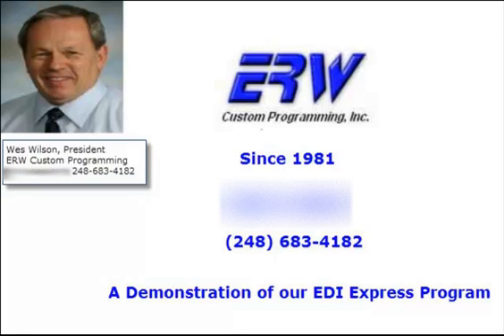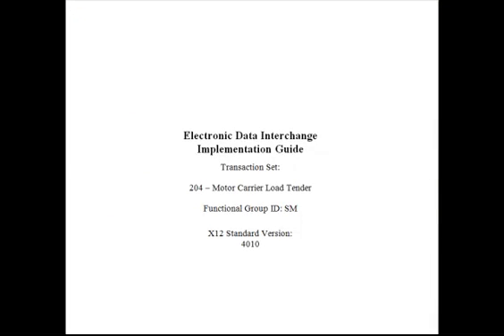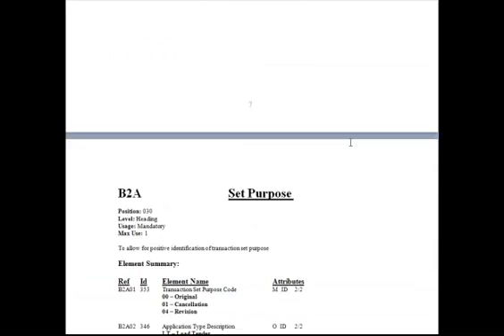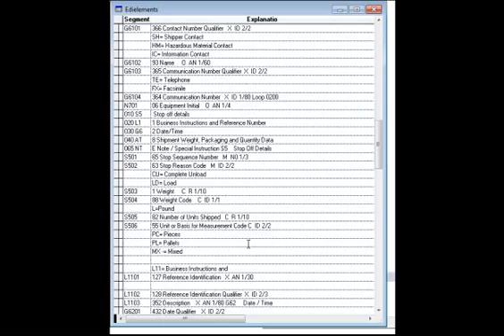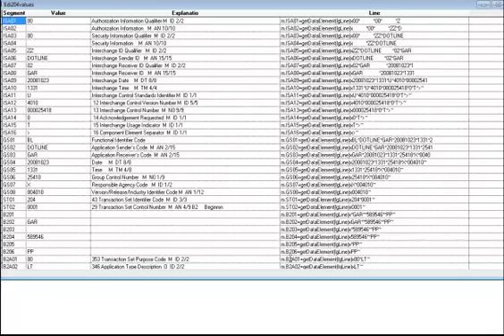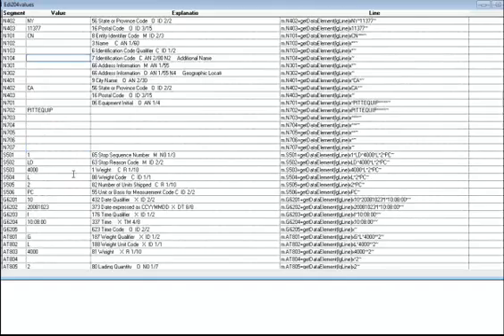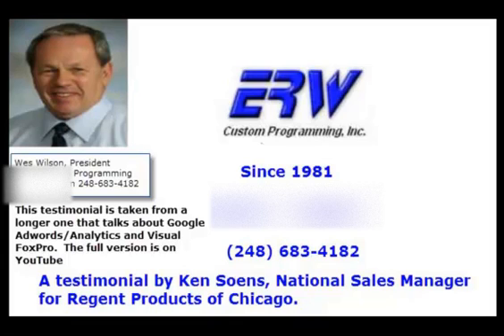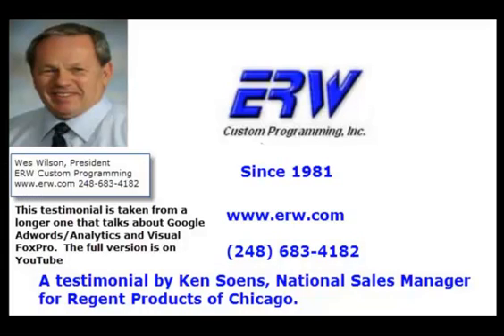A FoxPro Table-Driven Solution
ERW Custom Programming converts and supports all versions of FoxPro from FoxBase to Visual FoxPro 9.

This is a demonstration of our table-driven Electronic Data Interchange Express (EDI 204) program. Using tables, adding and changing the rules is easy.